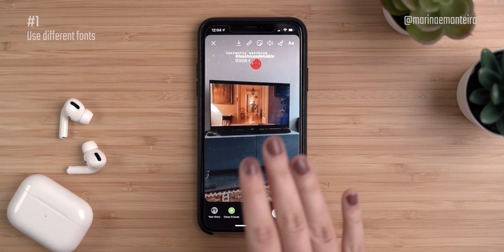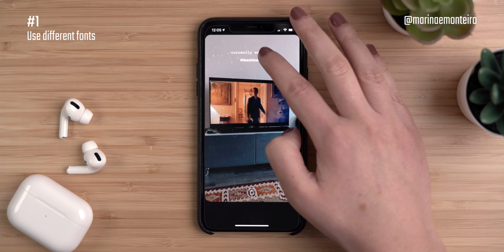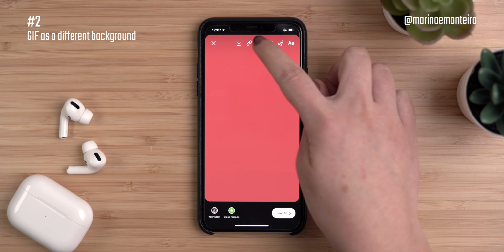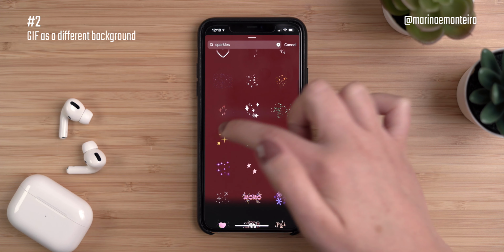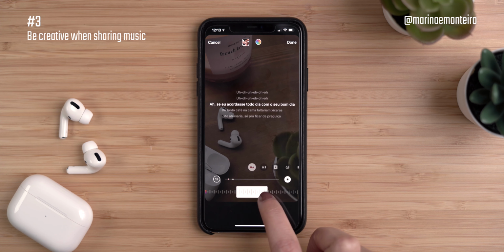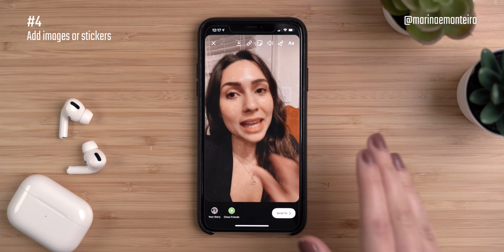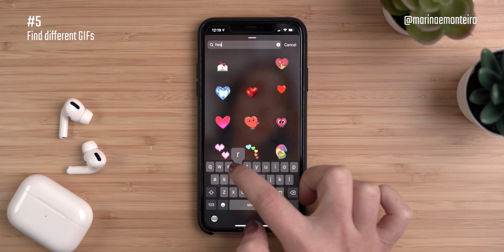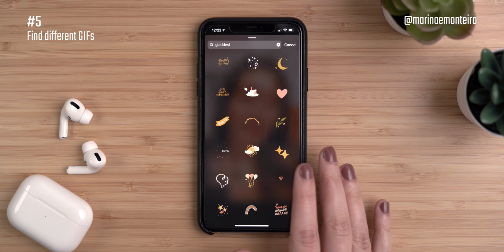INSTAGRAM STORIES IDEAS! 5 Tips & Tricks You Should Know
🎥 My Equipment!

Rode PodMic Mic